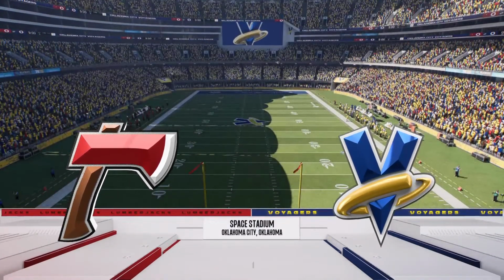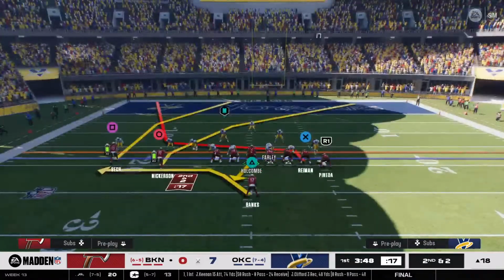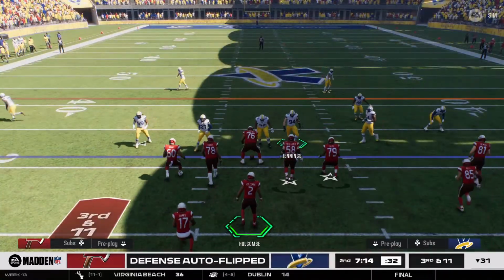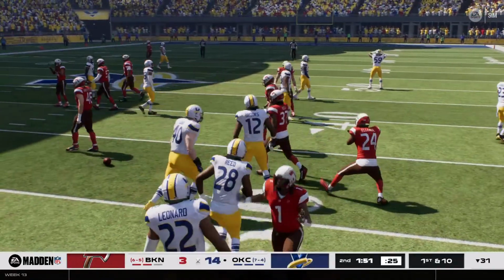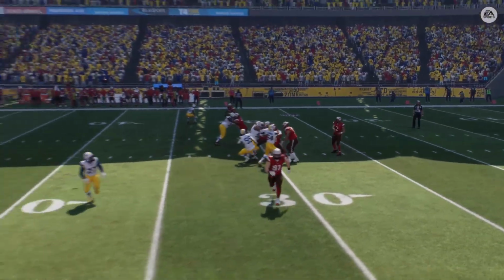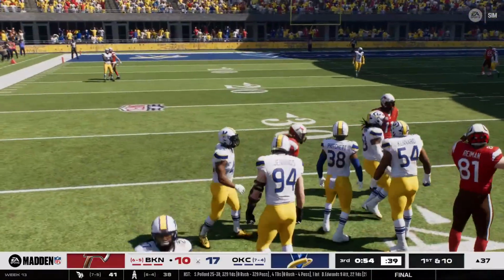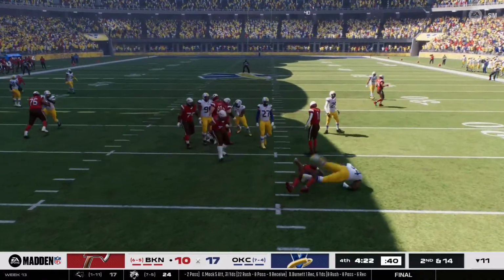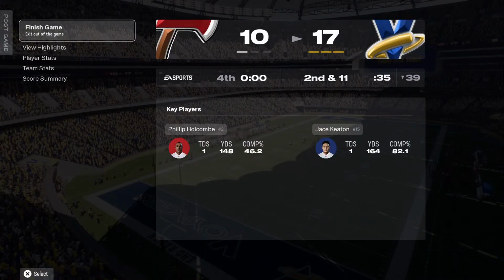GFLYr3 ReeceMustSee 🏉 Wk13 AWest RivalryShowdown🔥 (6-5) Brooklyn vs (7-4) OKC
ReeceMustSee Football Network! "Built for People who Envision Different"